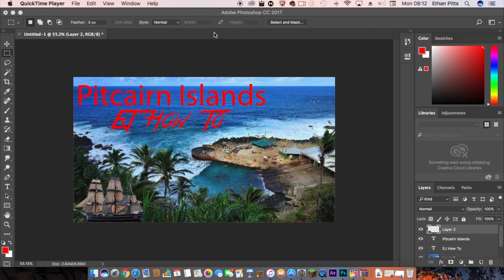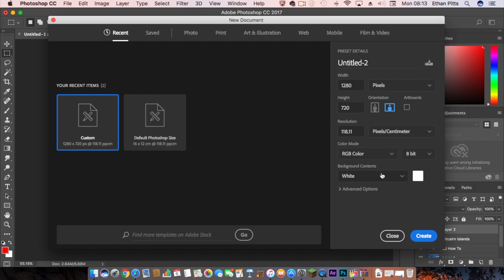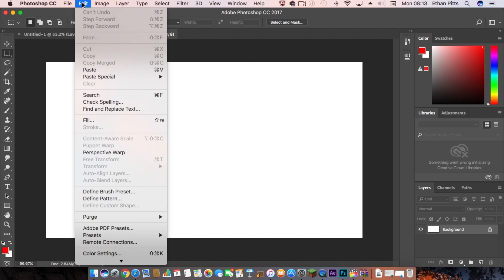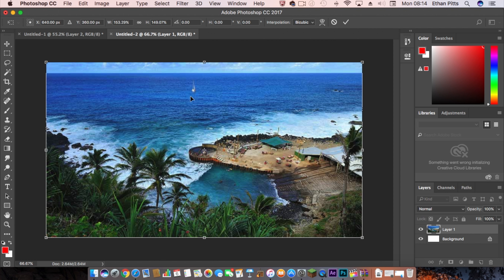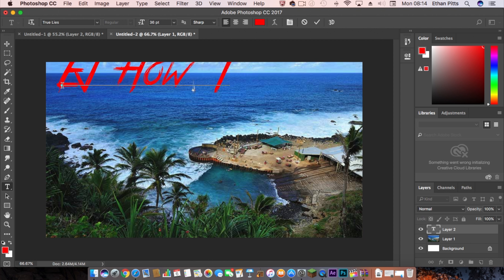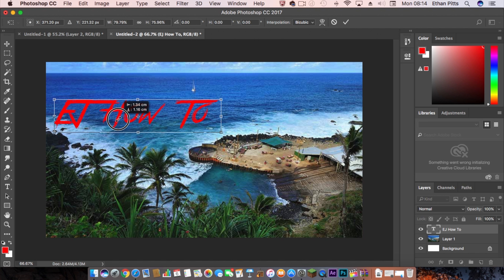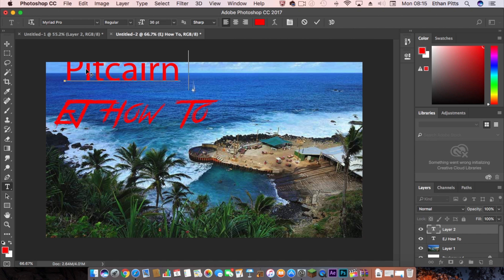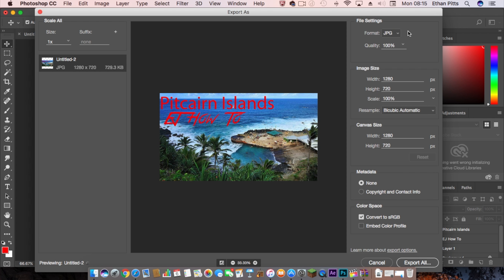How To Make Thumbnails For YouTube | Tutorial | EJ How To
In this video, I show you how to make thumbnails for your YouTube!